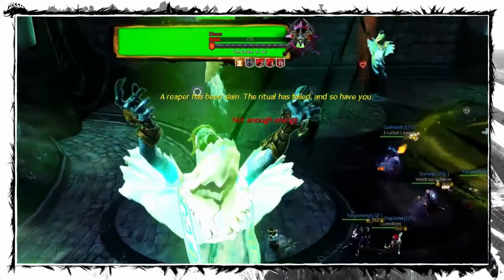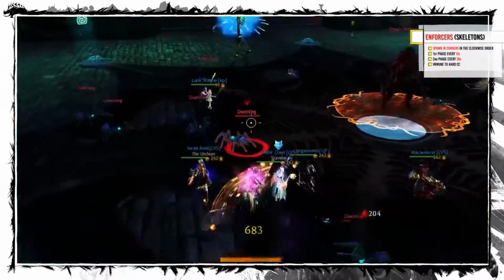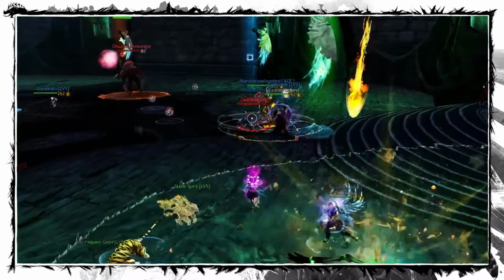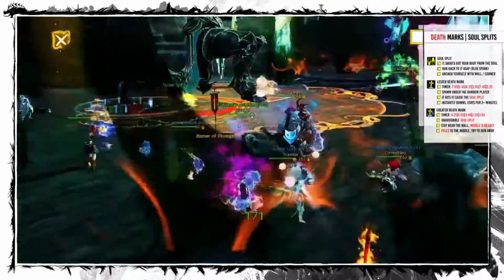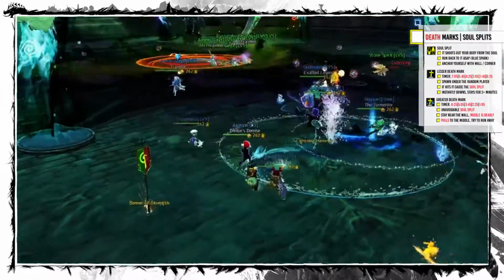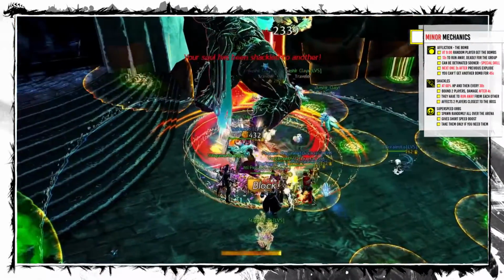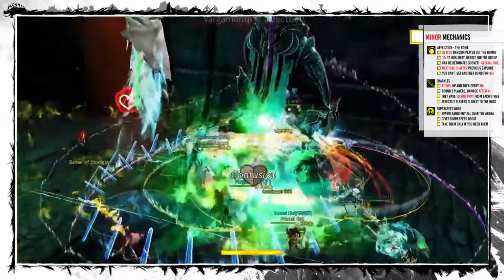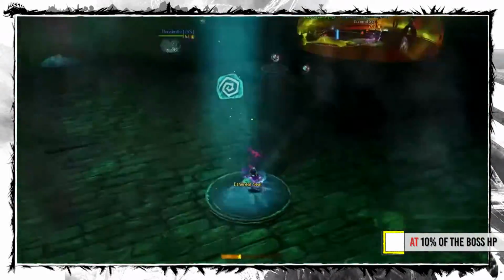Guild Wars 2 - Quick Raid Guide - Dhuum- Boss 2 - Wing 5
✘ A quick raid guide for Dhuum, in Wing 5 :-) ✘